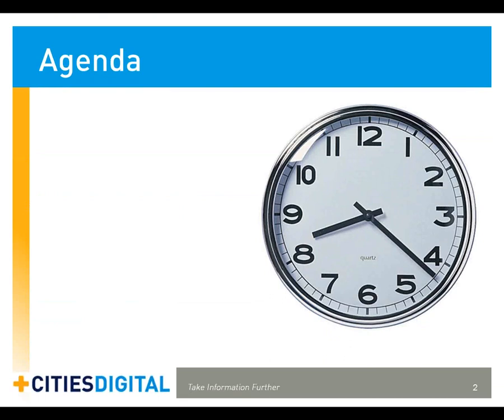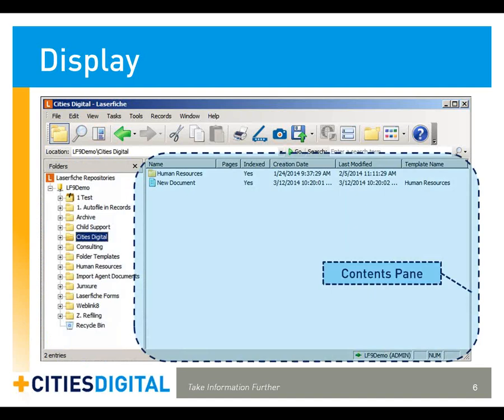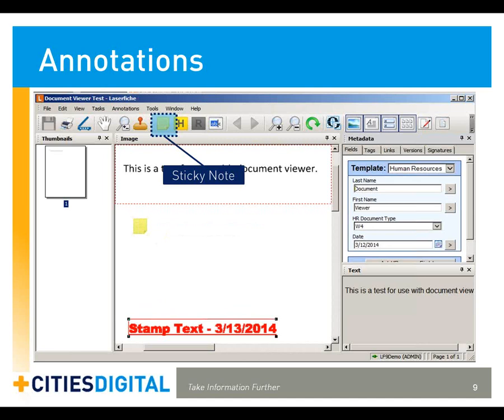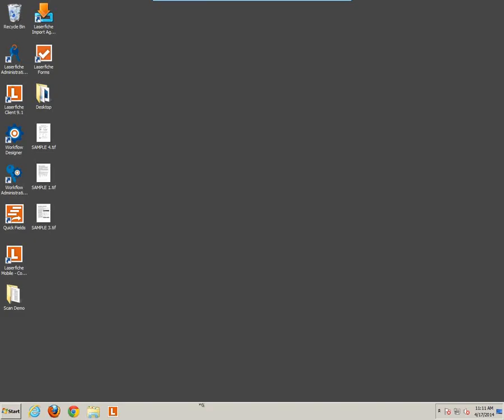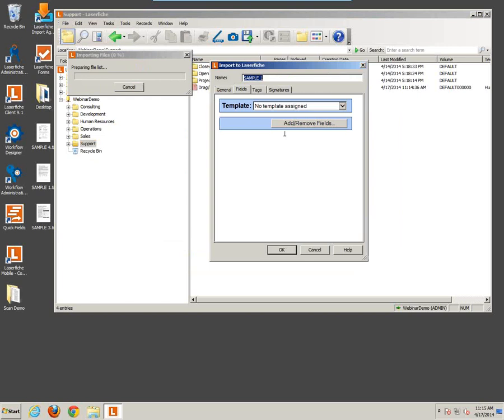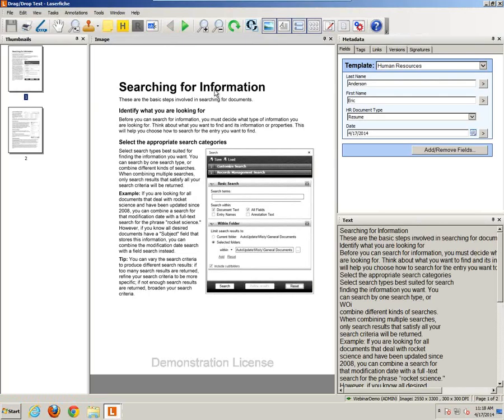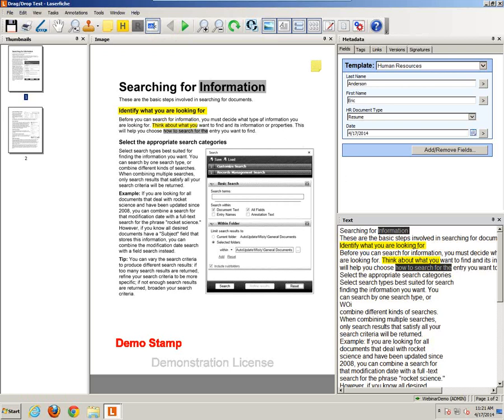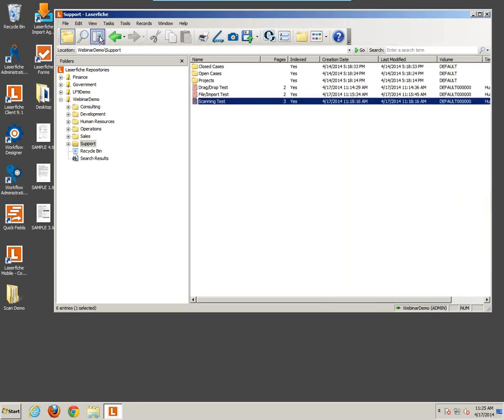Laserfiche 9.1 Basic Training from Cities Digital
A Cities Digital Consultant provides a basic training of the latest version of Laserfiche.